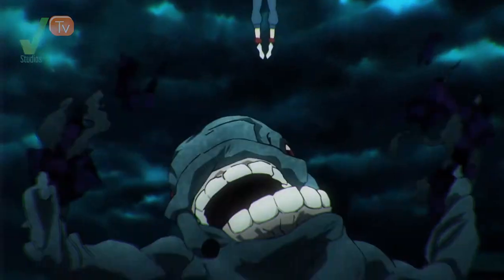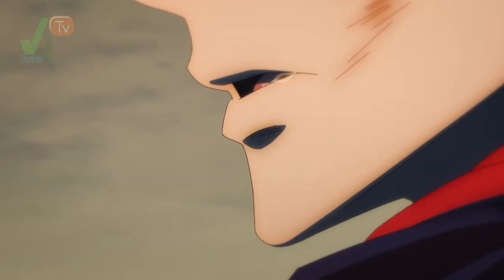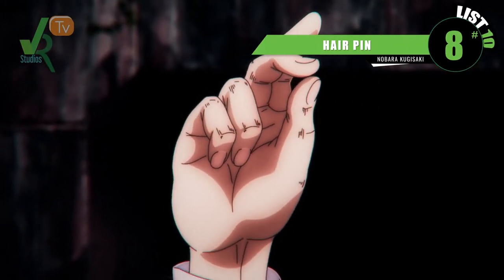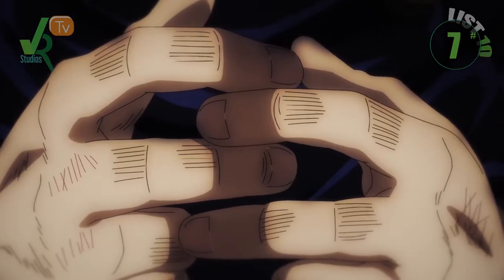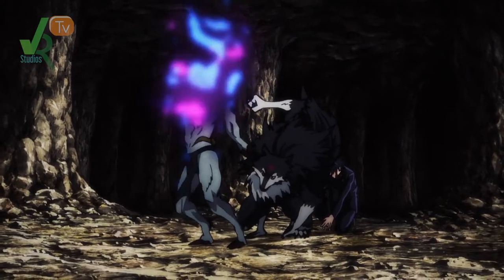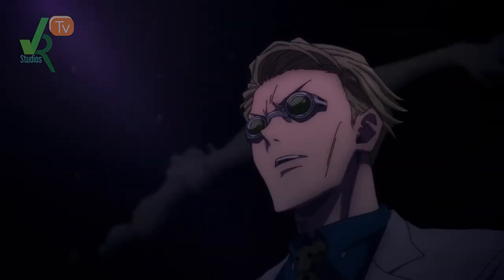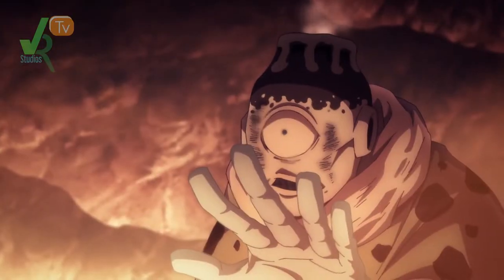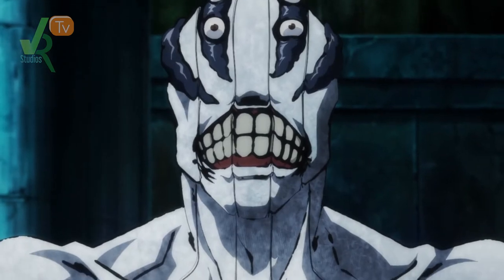Top 10 Badass Curse Techniques From Jujutsu Kaisen Season 1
Hey there Vnation I know you guys love Jujutsu Kaisen so here you go! some of my favorite curse techniques, well 10 of the best curse techniques I can find from season 1 of the anime, Let me know in the comments which is your favorite! and tell me what other Jujutsu Kaisen topics you'd like me to cover! more to come!

See Chapters Here
00:00 - Intro
01:03 - Todo Vs Itadori
01:57 - Itadori, & Fushiguro Vs Special Grade
02:34 - Mahito Vs Itadori & Nanami
03:13 - Gojo Vs. Sukuna
03:46 - Maki Vs. Mai
04:23 - Megumi Vs. Special Grade
05:01 - Megumi Vs. Sukuna
05:40 - Gojo Vs. Jogo
06:15 - Yuji & Nobara Vs. Cursed Spirit
06:45 - Honorable Mentions
07:31 - Break -  Commercial
07:44 - Yuji & Todo Vs Hanami
08:28 - Out

📌Anipalooza Might be over but you can still win! Just enter your email in this FORM below

📌 Fast track your YouTube growth with Tubebuddy!

📌  Are you a Photographer or video editor and need a clean professional portfolio website? Click the Following link